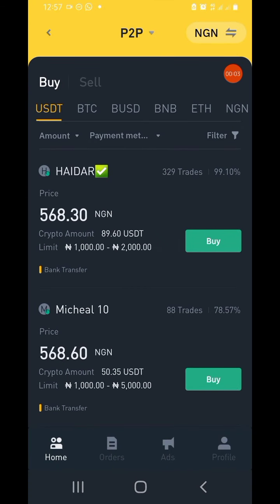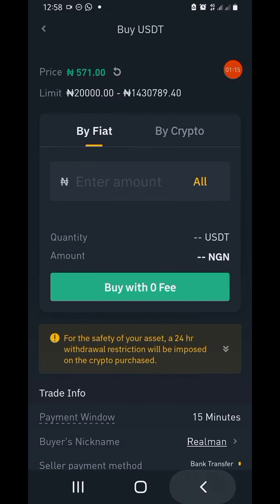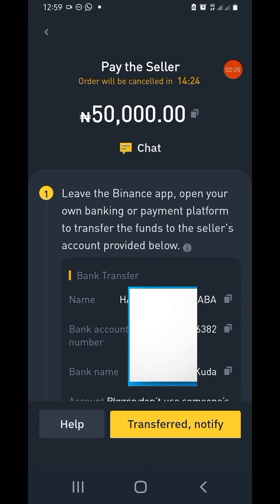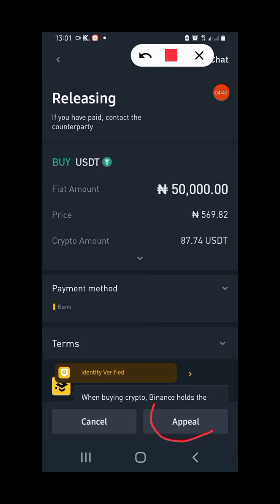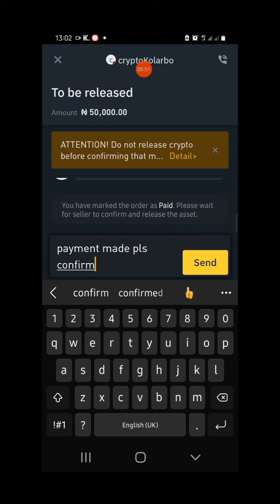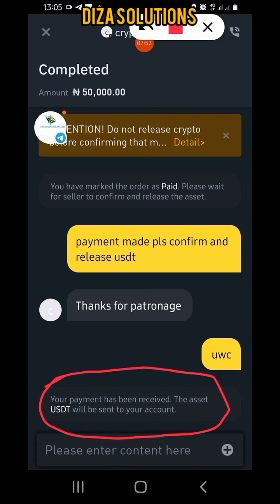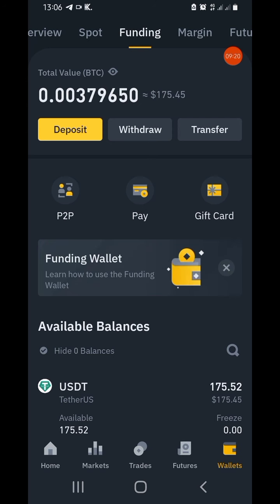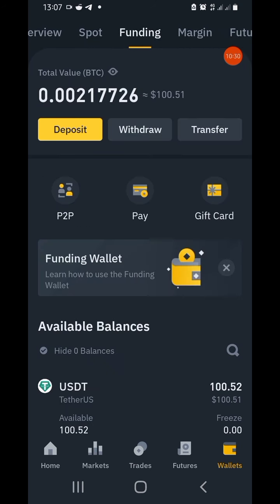How To Buy Usdt On P2p Binance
Want to buy usdt on binance p2p?
This is a very explanatory video on how to buy usdt or any coins on binance p2p easily.

Ensure to watch till the end to get it.
After this video , you will be able to buy by yourself.

How to buy wakanda inu on trust wallet using pancakeswap

Make Money With The Skills You Learn For Free On This Site

How To Reduce Photo Size On Phone📱